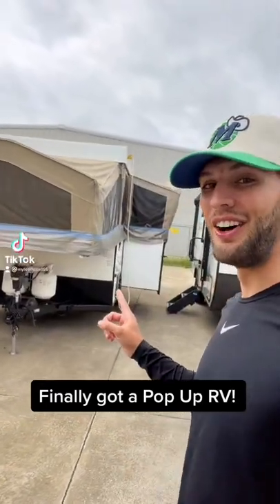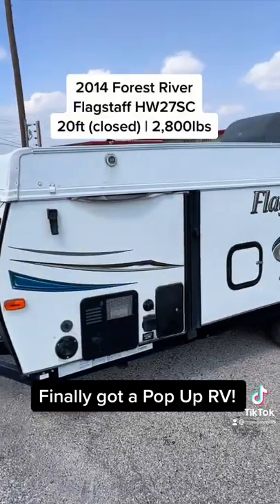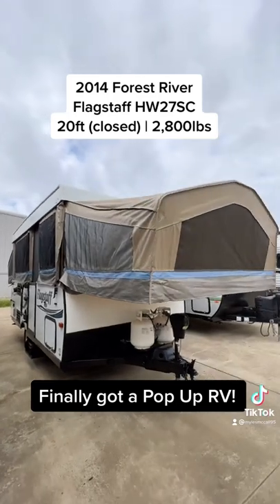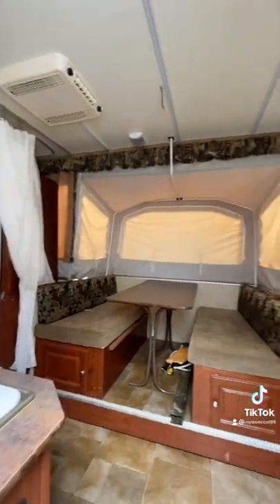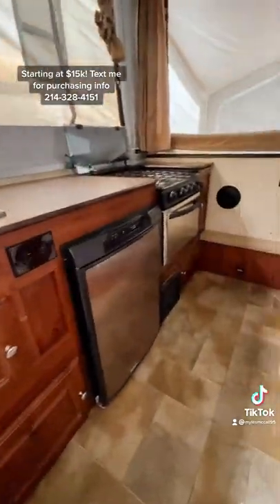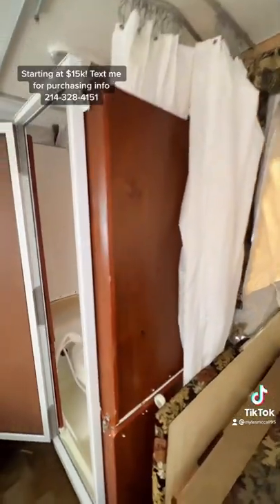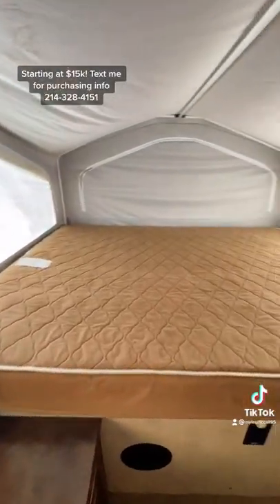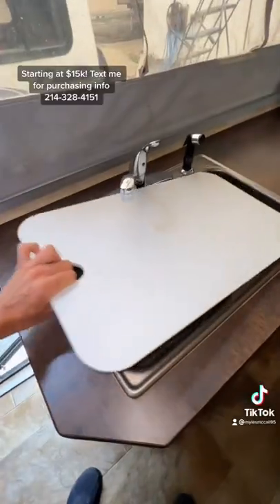HUGE POP-UP TRAVEL TRAILER RV! FOREST RIVER FLAGSTAFF HW27SC